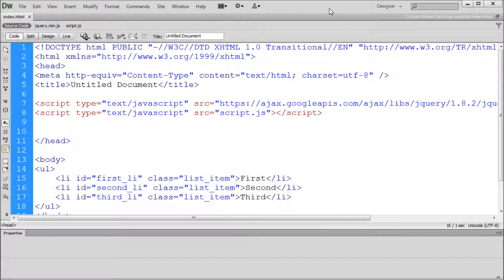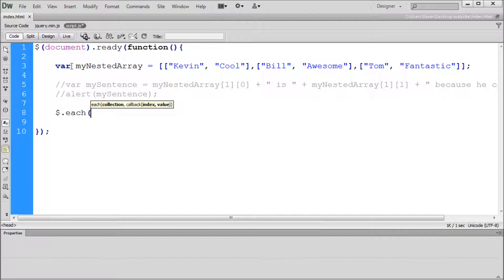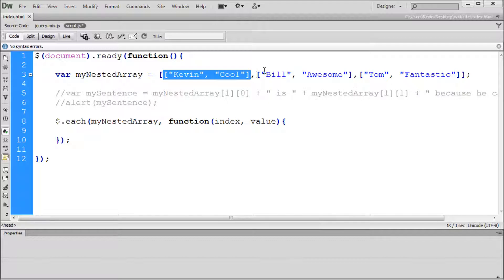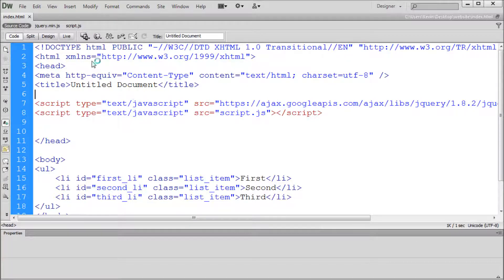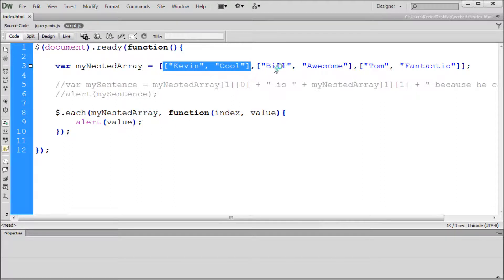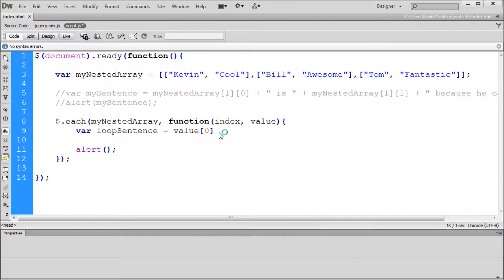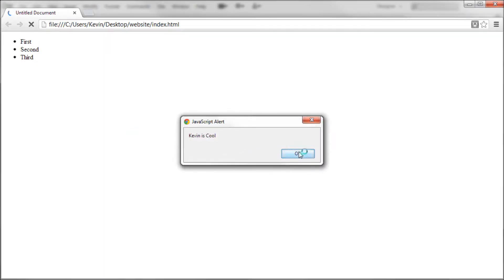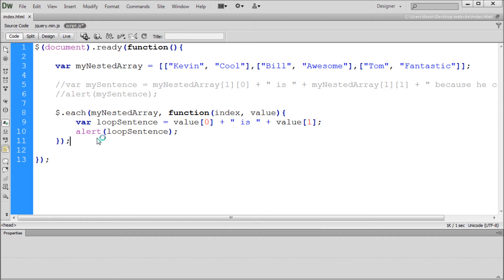jQuery Tutorial: Using Loops in jQuery -HD-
In this tutorial, you will learn how to use loops in jQuery.